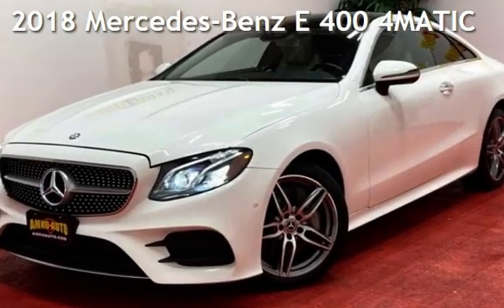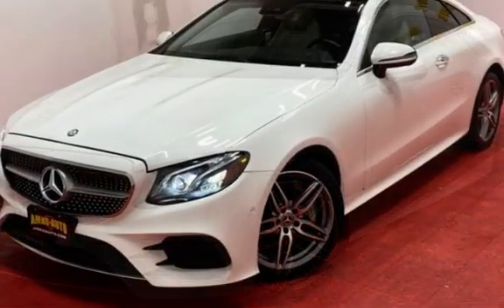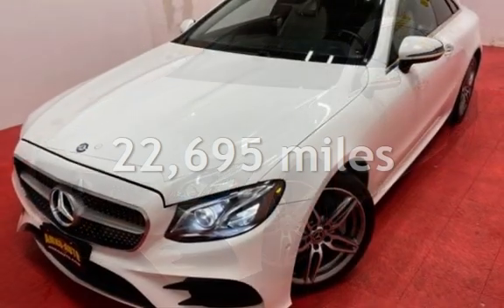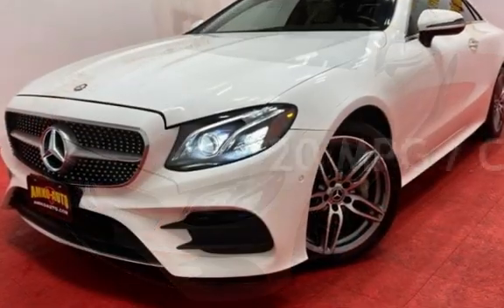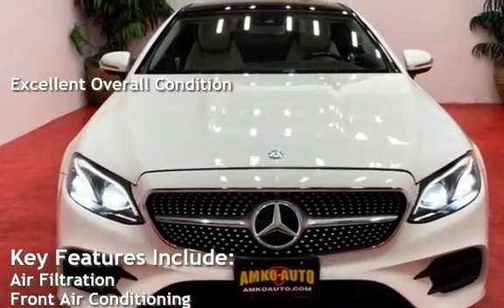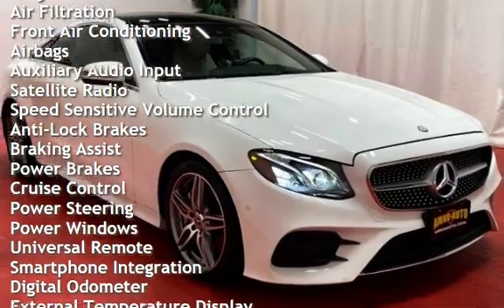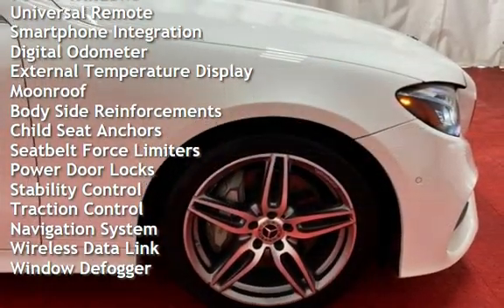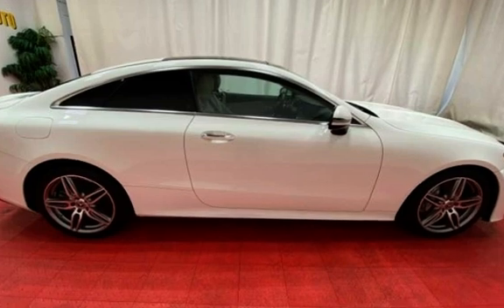2018 Mercedes-Benz E 400 4MATIC for sale in Temple Hills, MD